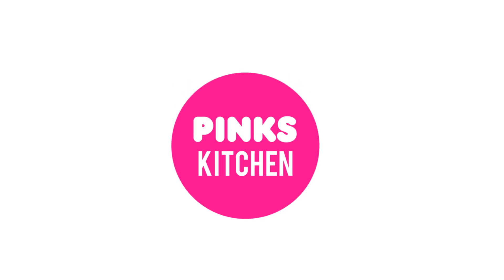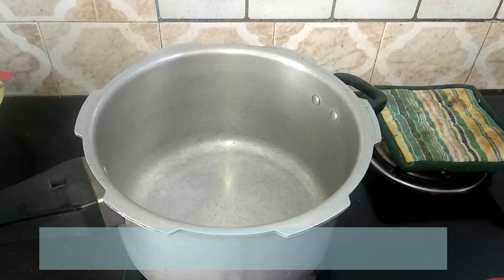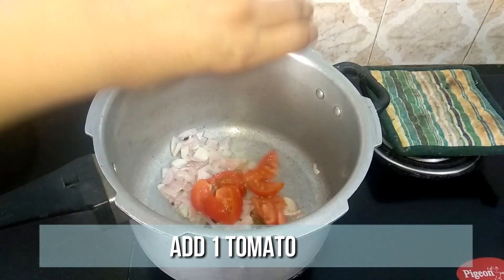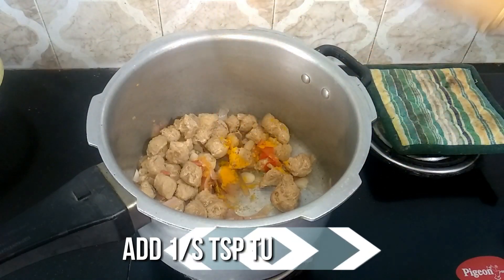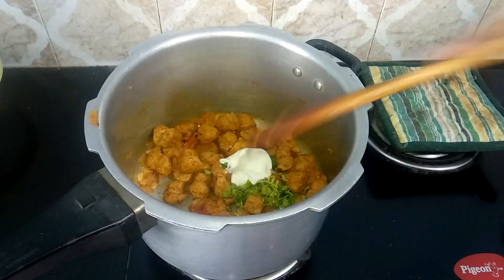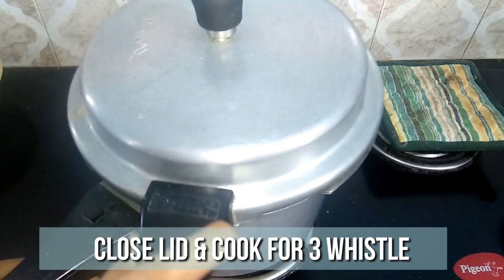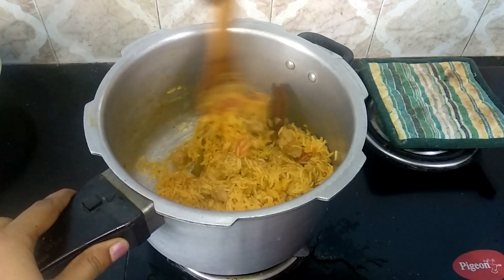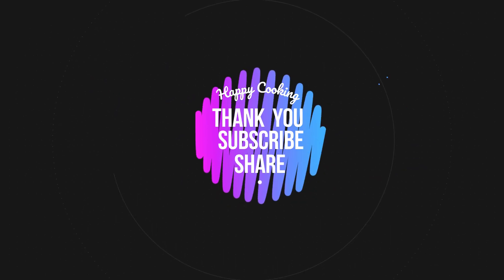Soya biryani recipe | Soya chunks biryani recipe | Meal maker biryani | Soya Chunks Pulao Recipe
Soya biryani recipe | Soya chunks biryani recipe | Meal maker biryani | Soya Chunks Pulao | Pulao Recipes
Welcome to Pinks Kitchen, my food blogging channel. Here you can watch all Indian, continental ,Mexican, Arabian ,Mediterranean, Chinese recipes with my twist to it. This video shows steps to make Soya Chunks Biryani.
Soya Chunks Biryani is an easy and quick Biryani recipe made with soya chunks,spices along with some ingredients like onion and masala which is healthy lunch meal. This  Soya Chunks Biryani is easy to cook and will be very tasty and healthy  for all occasions like festivals, functions, parties. I have clearly voiced the each steps Soya Chunks Biryani recipe along with this video, you can also pause whenever you want to cook along this video. Do try all our recipes and share your comments below.

Steps to prepare Soya Chunks Biryani Recipe :
Procedure:
How to make Soya Chunks Biryani:
1. Soak the soya chunks in hot water for 15 minutes.
2. Heat a pressure cooker and add oil. When the oil is nice and hot add the spices.
3. Then add th eonion and green chilli. Saute until the onion turns transparent.
4. Then add the tomato and mix well until it turns mashy.
5. Then squeeze the excess water and add the soya chunks and mix well.
6. Then add the turmeric powder, chilli powder, coriander powder, garam masala and salt. Saute well until the raw flavour of the spices goes off.
7. Then add the chopped coriander leaves and curd and mix it well.
8. Add water and allow it to come to a boil.
9. Soak basmathi rice in water for 10 minutes. Then drain off the excess water and add it to the biryani. Give it a very gentle mix.
10. Close the pressure cooker and cook for 3 whistles.  Then of fthe flame and allow the pressure to settle on its own.
11. Then open and give it a gentle mix.
12. Now our delicious siya chunks biryani is ready. Serve it nice and hot and enjoy with your family and friends.
13. Happy Cooking!!

Recipe Name:
Soya Chunks Biryani Recipe:

Ingredients:
Soya Chunks: 1 Cup
Basmathi Rice: 1  Cup
Oil: 2 Tbsp
Spices: Biryani Leaf, Clove &  Cinnamon
Onion: 1 Nos
Green Chilli: 1 Nos
Tomato: 1 Nos
Turmeric Powder: 1/4 Tsp
Chilli Powder: 1/2 Tsp
Coriander Powder: 1/2 Tsp
Garam Masala: 1/4 Tsp
Salt: 1/2 Tsp
Chopped Coriander Leaves: 1 Tbsp
Curd: 1 Tbsp
Water: 1 1/2 Cups
Credit: